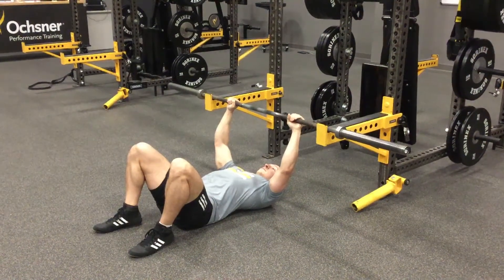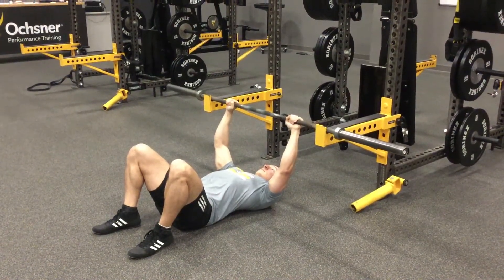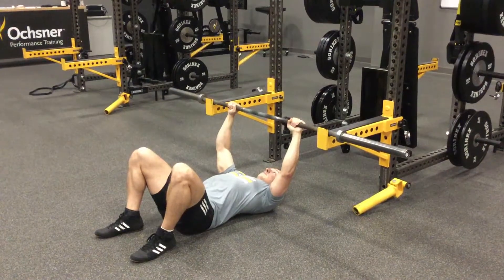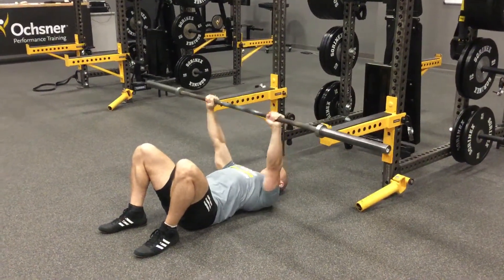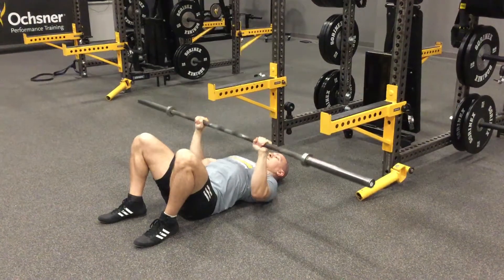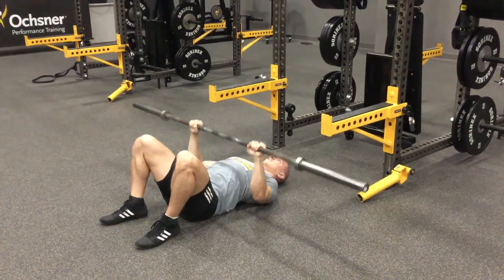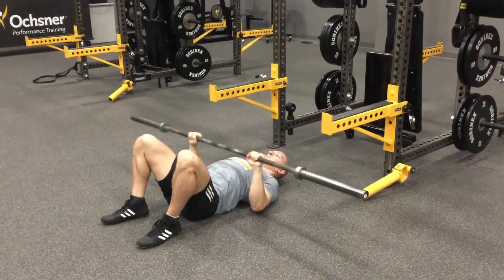Barbell Floor Press